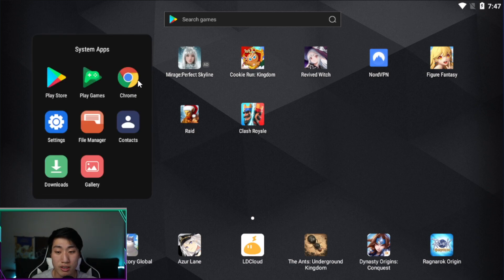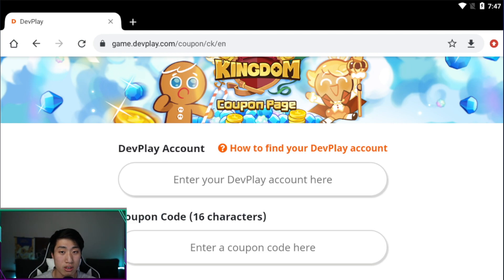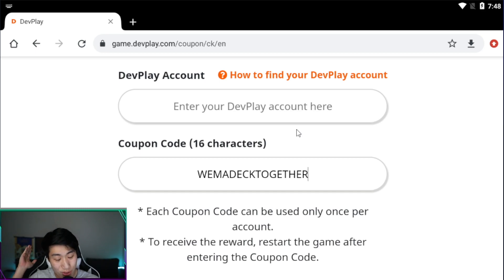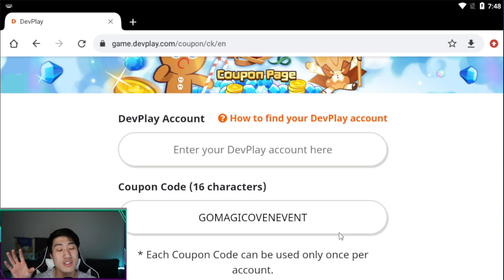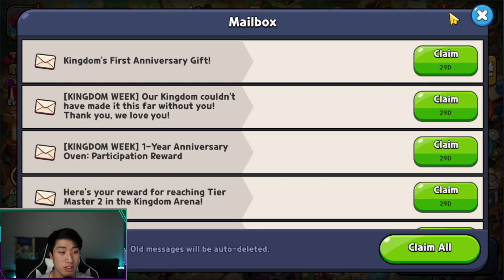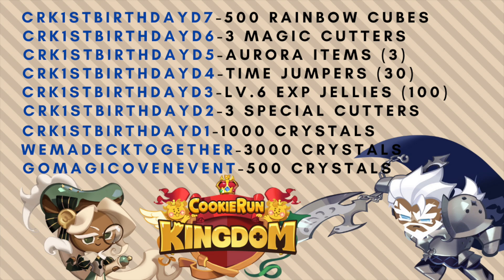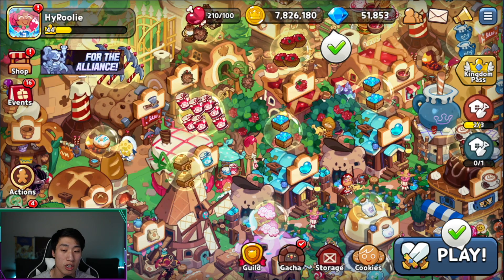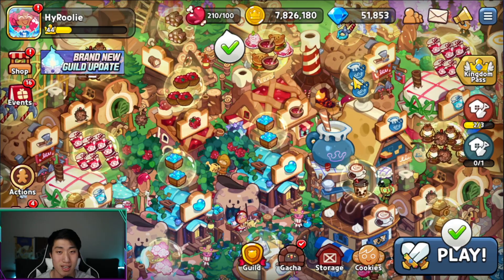4500 Free Crystals! 9 Coupon Codes for 1st Anniversary! | Cookie Run Kingdom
Hey guys! New coupon codes have been dropped for Cookie Run Kingdom and this time around we have a total of 4500 free crystals that you are able to redeem with them! The first anniversary update went live only a couple of hours ago, so make sure to take advantage of these coupon codes before they expire! Hope this helps!

Codes:
WEMADECKTOGETHER - 3000 Crystals
GOMAGICOVENEVENT - 500 Crystals
CRK1STBIRTHDAYD1 - 1000 Crystals
CRK1STBIRTHDAYD2 - 3 Special Cookie Cutters
CRK1STBIRTHDAYD3 - Lv.6 Exp Jellies (x100)
CRK1STBIRTHDAYD4 - Time Jumpers (x30)
CRK1STBIRTHDAYD5 - Aurora Materials (x3)
CRK1STBIRTHDAYD6 - 3 Magic Cookie Cutters
CRK1STBIRTHDAYD7 - 500 Rainbow Cubes

Let's keep it going and try to get that 100K!